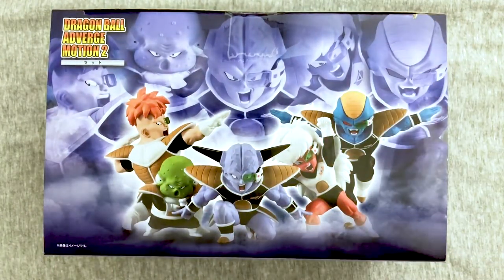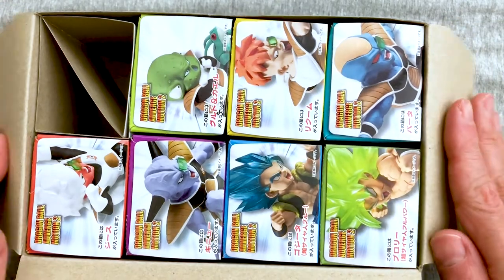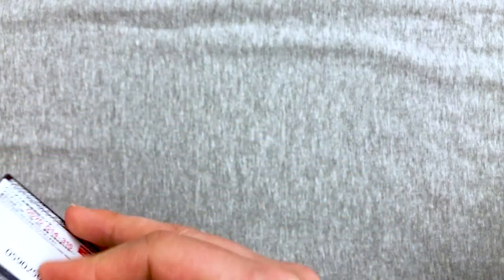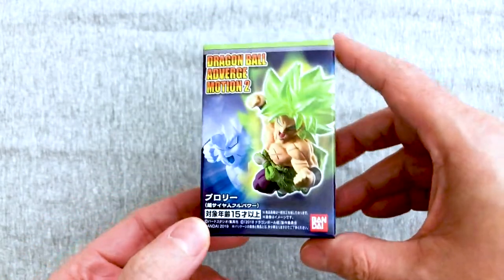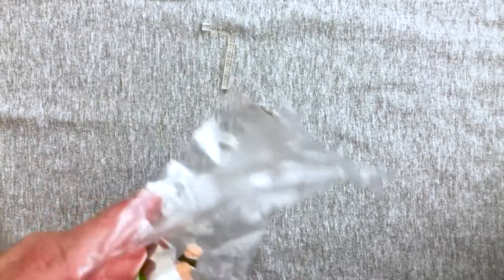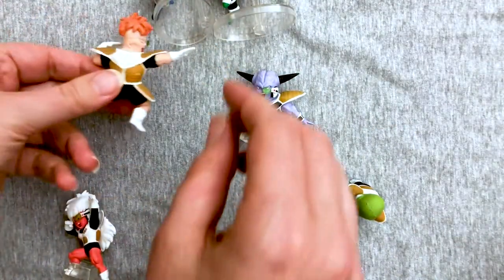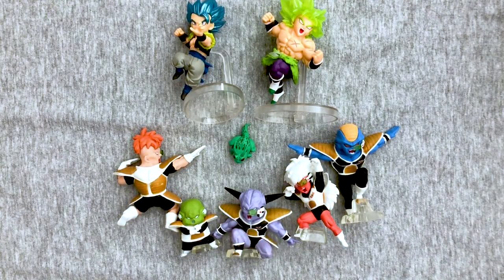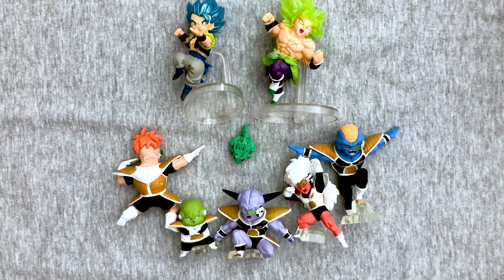UNBOXING! Dragon Ball Z Adverge Motion 2 - Dragon Ball Toy Review!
In this Dragon Ball Z Unboxing and Toy Review we take a look at Dragon Ball Super Motion 2 collectible figures from Dragon Ball Super! These are a great set and we have fun fun checking them out! Such cute little figures! We have the Ginyu Force!

What do you think? Do you like these? Which one is your favorite? What characters would you like to see in the future?

HELP MY CHANNEL GROW!

MORE ABOUT ME!

WRITE ME!
The Eric Butts
1588 Leestown Road STE 130-155